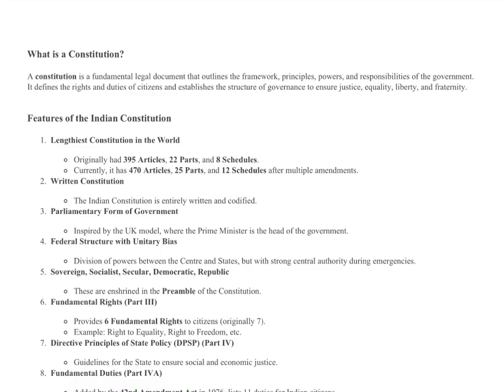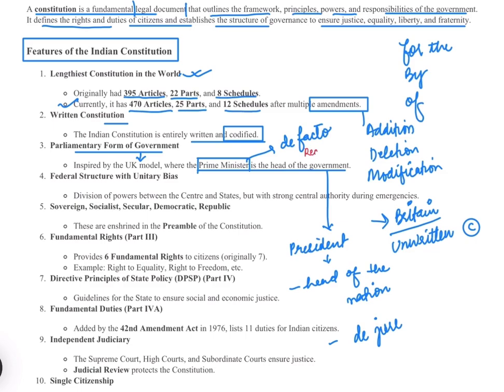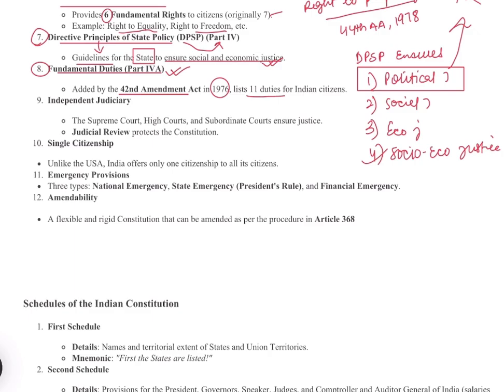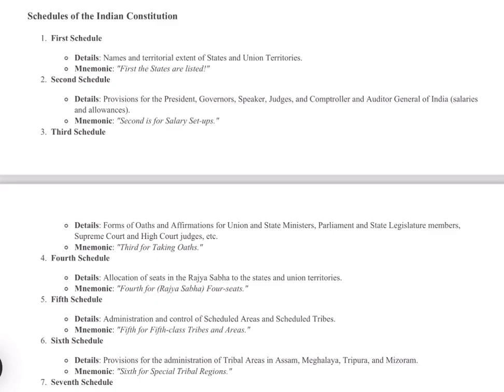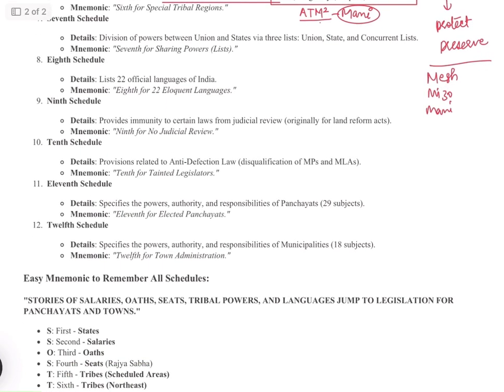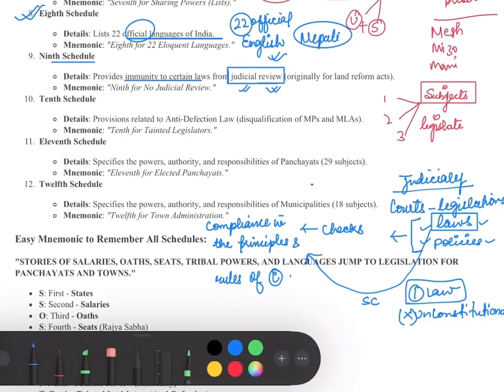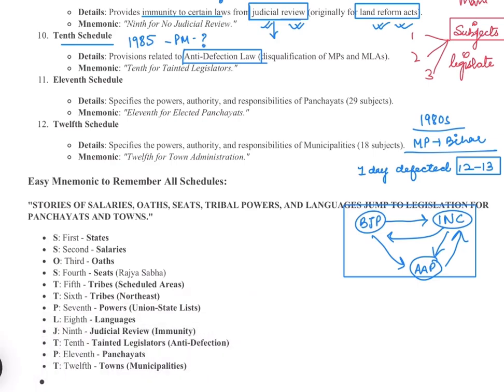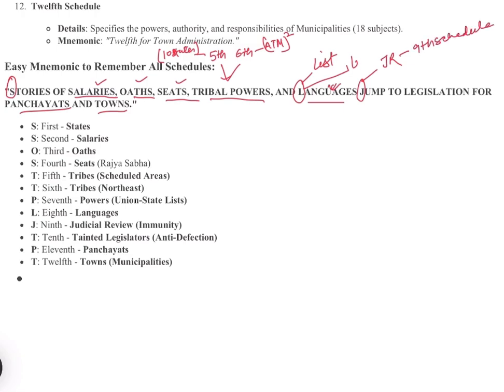IMPORTANT POLITY TOPICS FOR COMPETITIVE EXAMS.